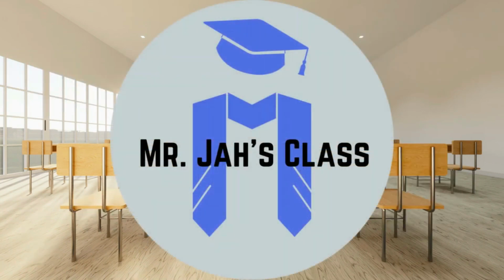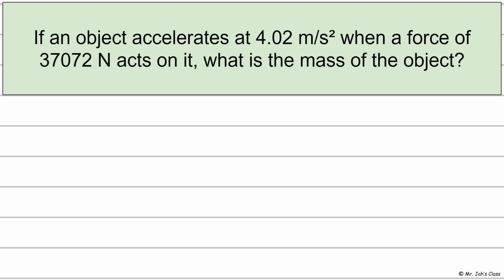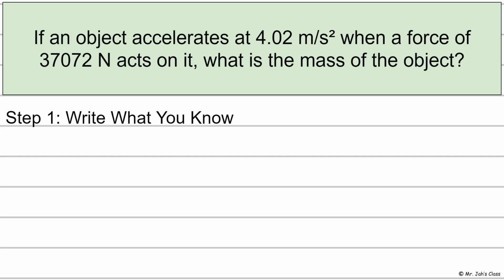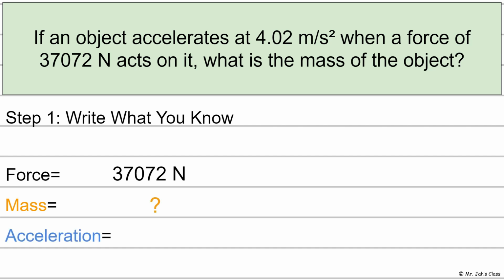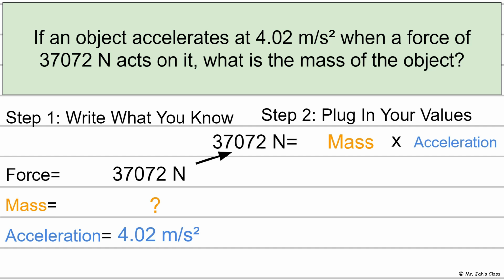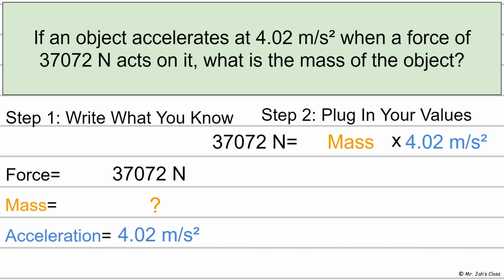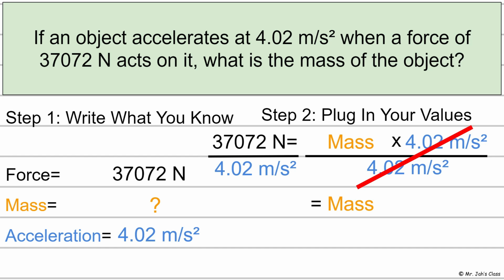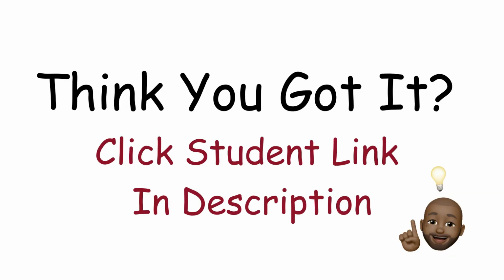How To Solve Newton's Second Law When Finding Mass | Example: 2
In this video Jahlil fielder aka Mr. Jah shows students how to solve Newton's Second Law when finding mass with example problem number 2.  If an object accelerates at 4.02 m/s² when a force of 37072 N acts on it, what is the mass of the object?